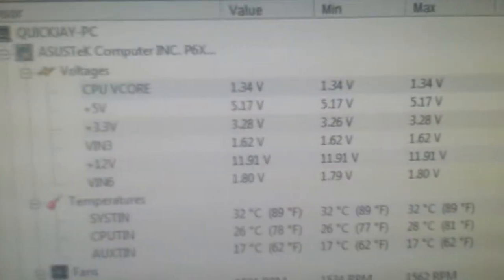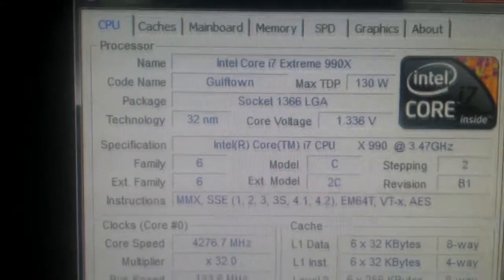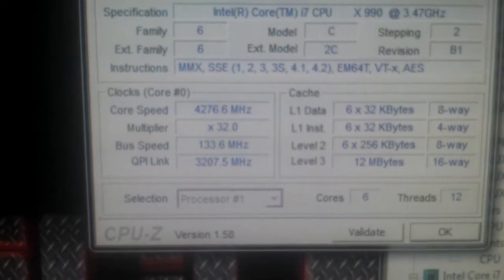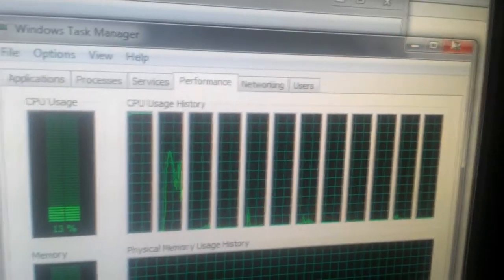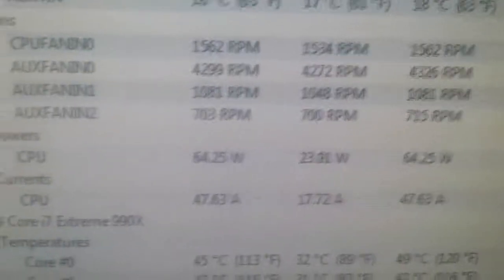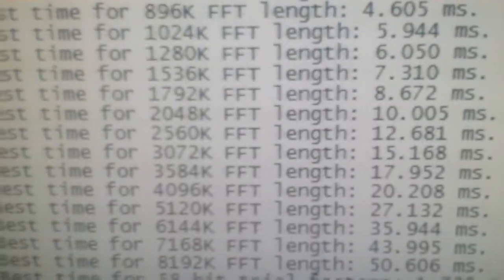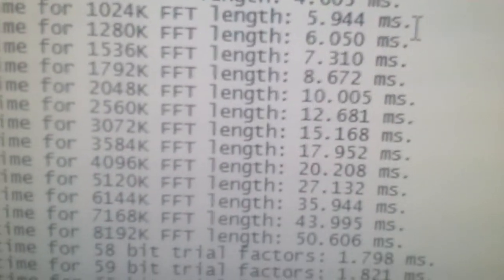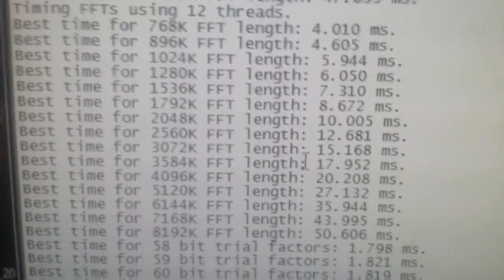i7 990x Overclocked Prime95 Results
See if you can do better ;)
Results in Prime95:    (Overclocked) 4.2GHz
Intel(R) Core(TM) i7 CPU       X 990  @ 3.47GHz
CPU speed: 3474.60 MHz, 12 cores

Best time for 768K FFT length: 4.010 ms.
Best time for 896K FFT length: 4.605 ms.
Best time for 1024K FFT length: 5.944 ms.
Best time for 1280K FFT length: 6.050 ms.
Best time for 1536K FFT length: 7.310 ms.
Best time for 1792K FFT length: 8.672 ms.
Best time for 2048K FFT length: 10.005 ms.
Best time for 2560K FFT length: 12.681 ms.
Best time for 3072K FFT length: 15.168 ms.
Best time for 3584K FFT length: 17.952 ms.
Best time for 4096K FFT length: 20.208 ms.
Best time for 5120K FFT length: 27.132 ms.
Best time for 6144K FFT length: 35.944 ms.
Best time for 7168K FFT length: 43.995 ms.
Best time for 8192K FFT length: 50.606 ms.
Best time for 58 bit trial factors: 1.798 ms.
Best time for 59 bit trial factors: 1.821 ms.
Best time for 60 bit trial factors: 1.819 ms.
Best time for 61 bit trial factors: 2.036 ms.
Best time for 62 bit trial factors: 2.121 ms.
Best time for 63 bit trial factors: 2.517 ms.
Best time for 64 bit trial factors: 3.114 ms.
Best time for 65 bit trial factors: 3.283 ms.
Best time for 66 bit trial factors: 3.439 ms.
Best time for 67 bit trial factors: 3.417 ms.